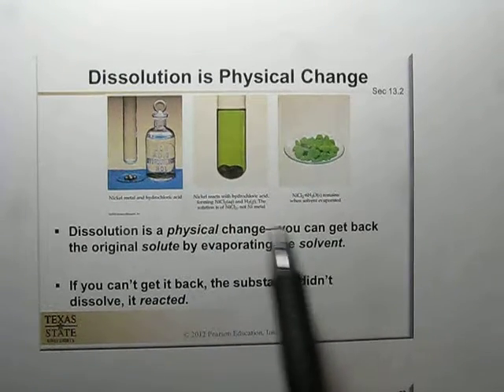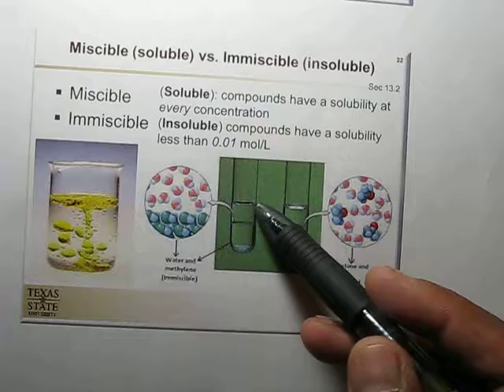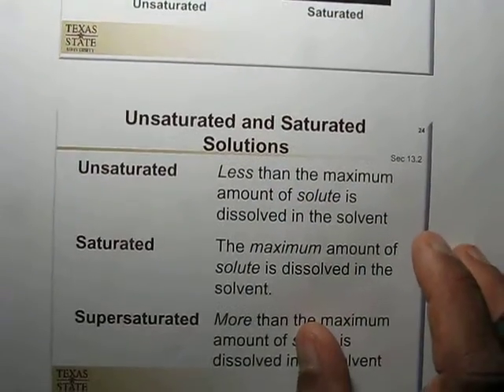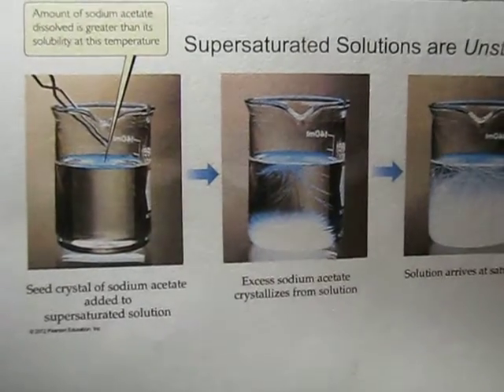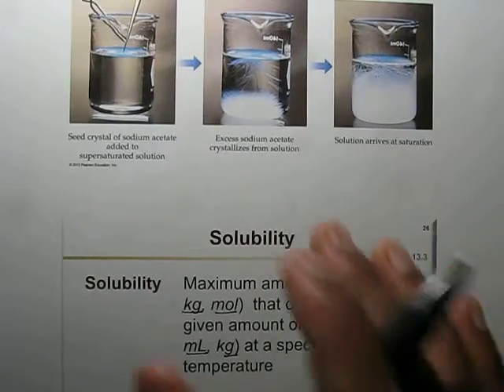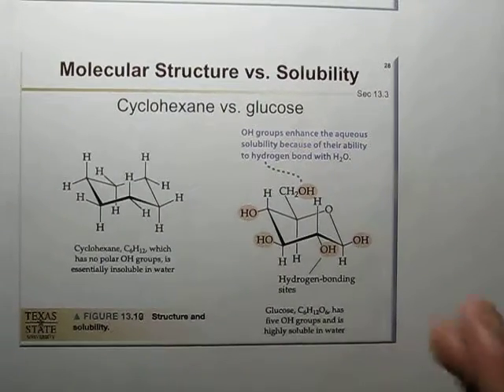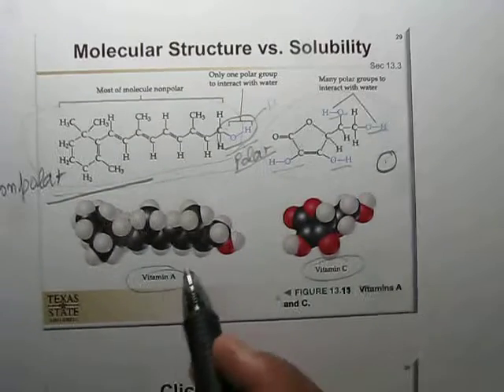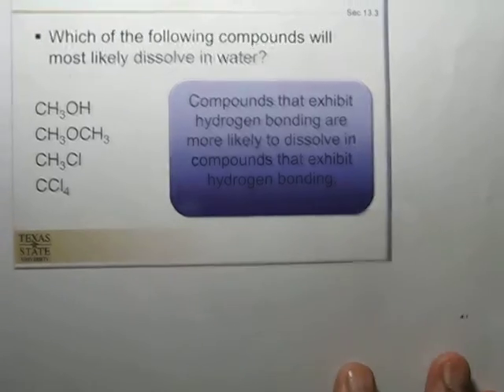Chapter-13_Lect-3 Solution Properties Solubility